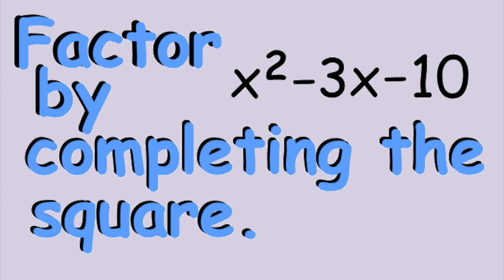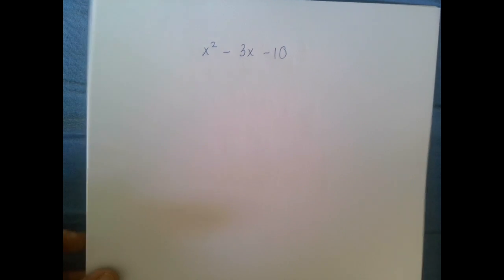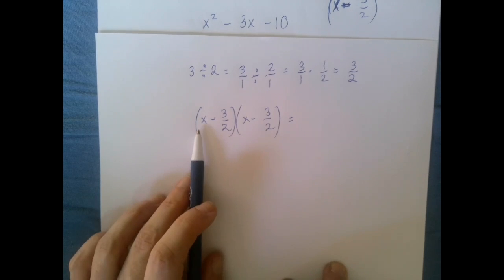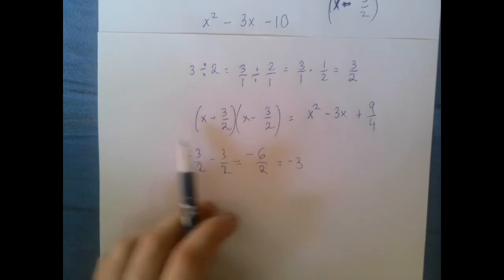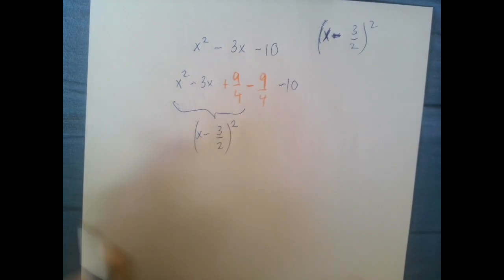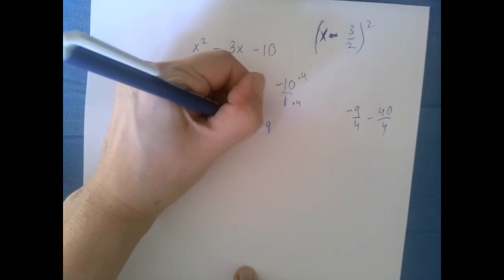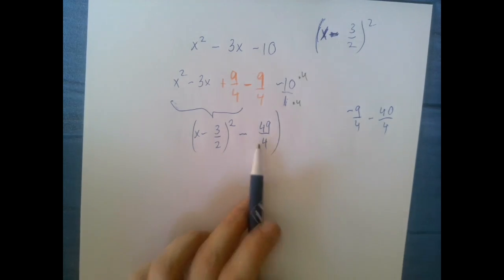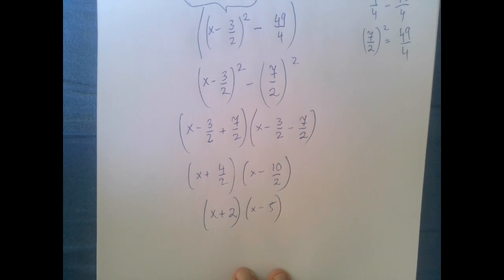Completing the Square with fractions - an Easy Example